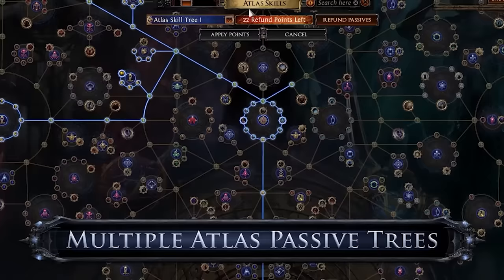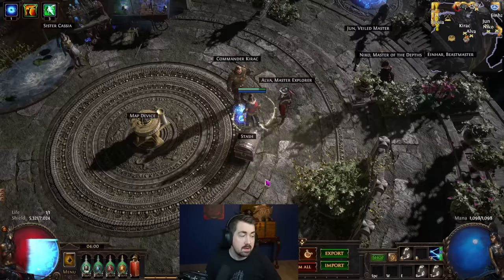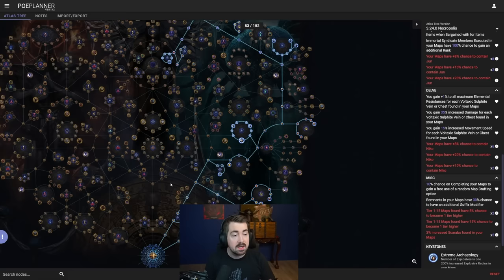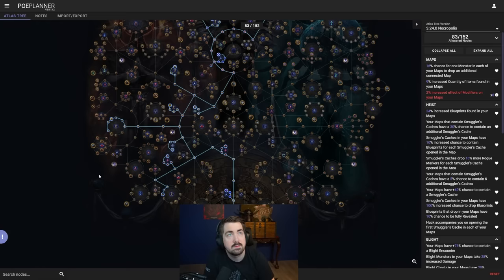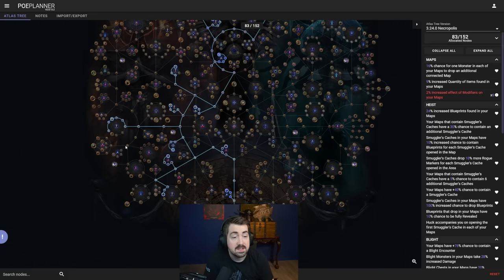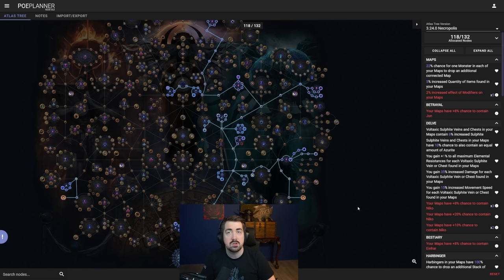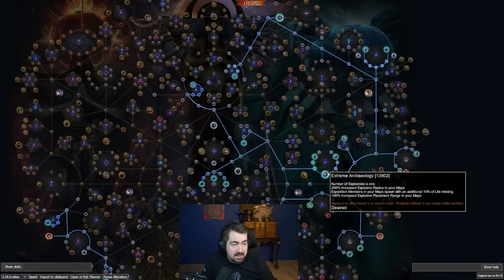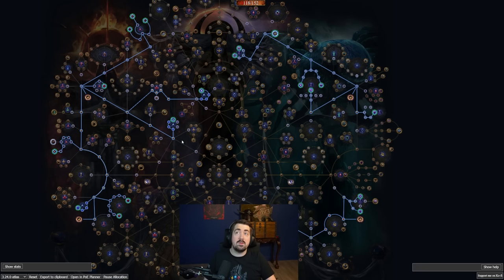Use These ATLAS PASSIVE TREES for your Leaguestart!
Zizaran is joined by @guccipradas to bring you several leaguestart viable Atlas Trees.
Showcasing multiple trees with various strategies to fit your tastes for the upcoming Path of Exile Necropolis 3.24 League.

[ATLAS TREE LINKS]
Expedition+Jun+Niko QoL w/ late harvest

0:00 Intro
0:52 What you need to know about Atlas Missions
1:34 Important Tip
2:16 Top Secret Kirac Strategy
2:50 How to finish the atlas FASTER!
3:49 Atlas Tree: Expedition+Jun+Niko w/ Late Harvest
7:31 Atlas Tree: Blight+Essence+Heist+ w/ Late Alva
11:28 Atlas Tree: Essence+Boxes+Harby+Niko w/ Late Breach
13:00 Atlas Tree: 10 way rushing+Jun+Scarab drops
13:55 What Tree Am I doing?
14:47 Path of Pathing is a great tool!
16:13 Outro